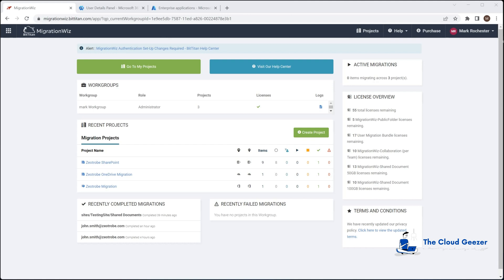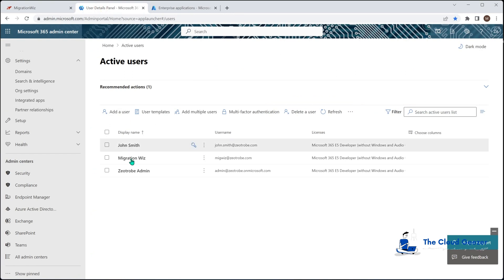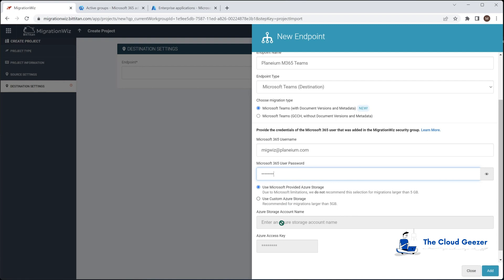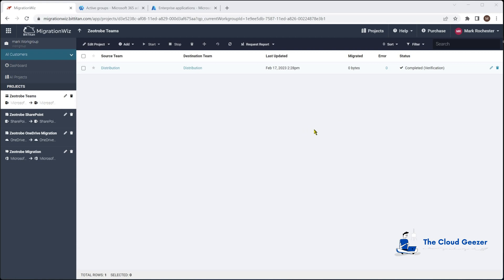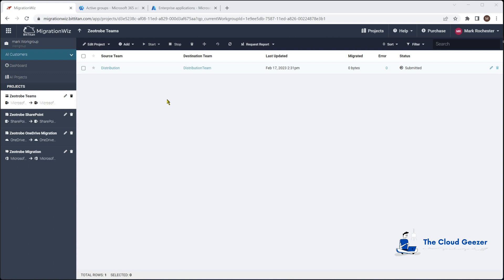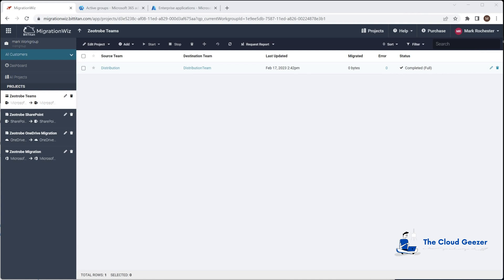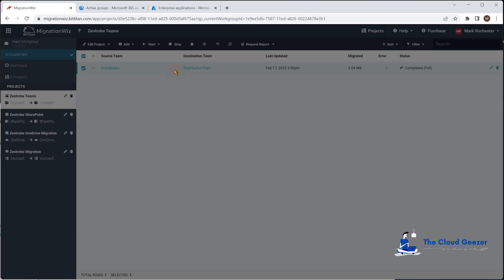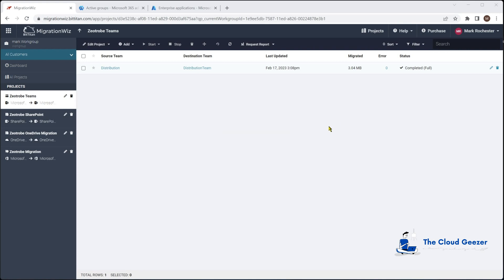Migration Wiz - Setup a Teams Migration in the Migration Wiz Console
This video has been updated, with the new version available here.

Here I show you exactly how to setup and configure a Teams migration in Migration Wiz.

Setting up the source and target environments and performing the migration end to end.

* Setup of the Application Registration in both environments
* Autodiscover of the Teams
* Renaming Teams in the Target
* User Mapping requirements if UPN Prefix is different
* Initial Scaffolding and Teams Creation
* The phases needed to migrate data correctly
* Bring the Teams and Channel Permissions

A complete end to end walkthrough of a migration.

I hope this helps in choosing how best to migrate Microsoft 365.